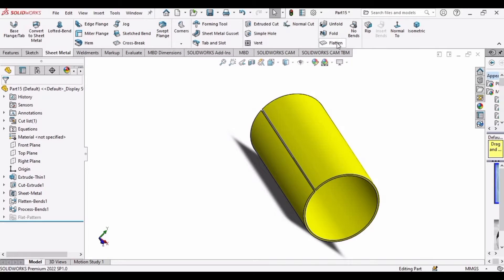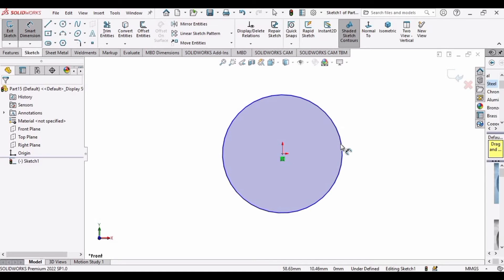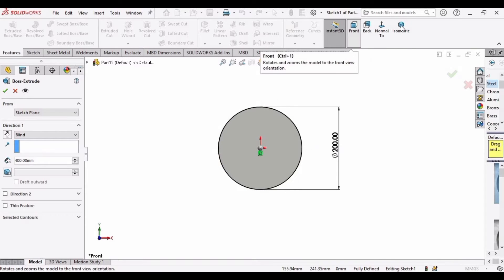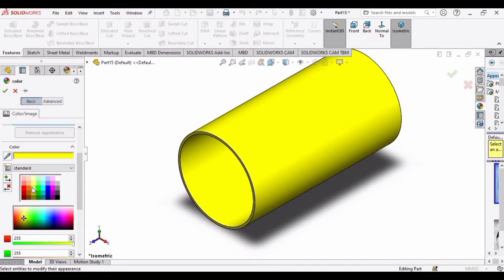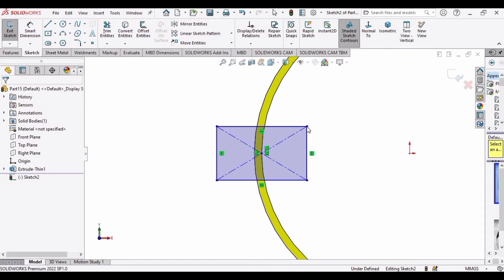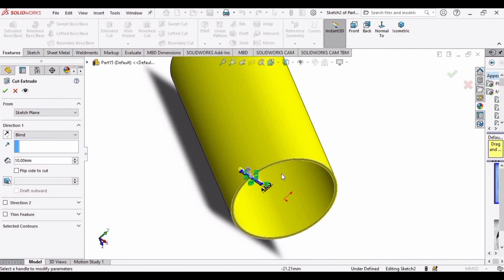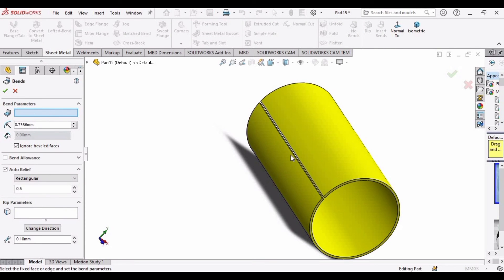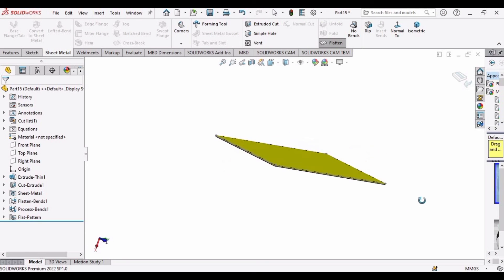Sheet Metal tutorial | How to use Flatten in Solidworks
This is a Sheet Metal tutorial of SOLIDWORKS. this explains how to convert any object into a flat sheet. for that Flatten command of Solidworks has been used. You need to make a cut by sketching a rectangle and extruded cut command in Solidworks and then just go to SHEET METAL and then you can use FLATTEN command to convert the cylinder into a FLAT sheet.